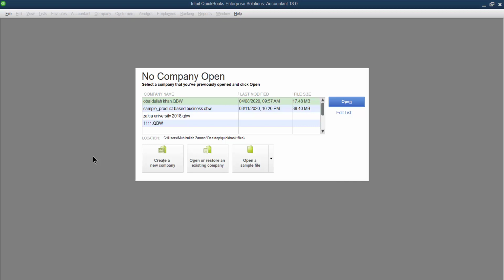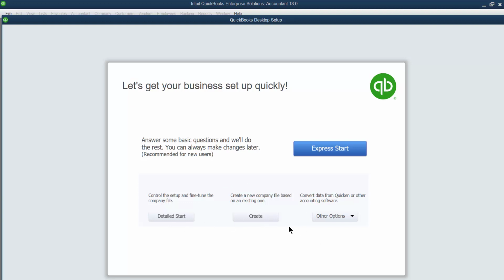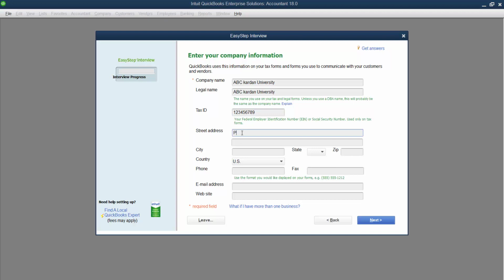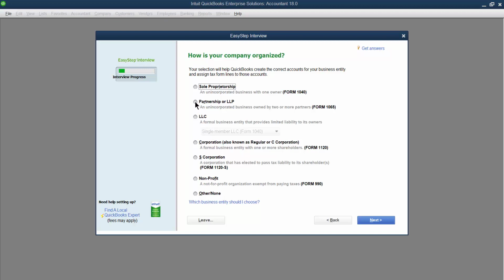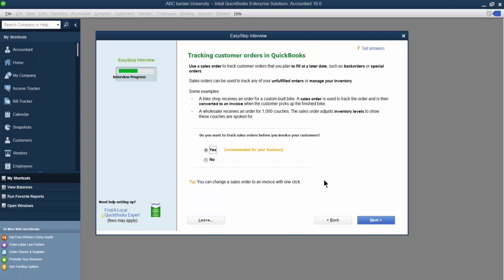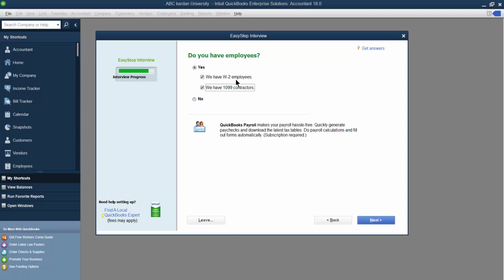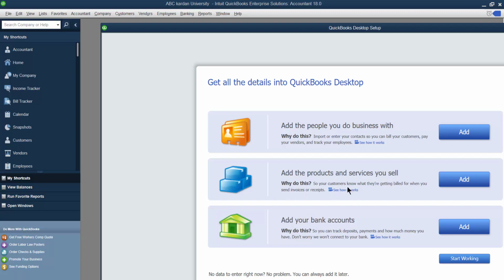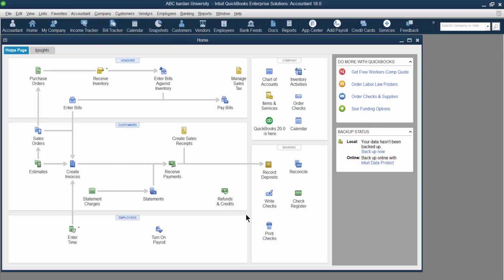Lesson 1: How to create a New Company File in QuickBooks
this video discusses the detailed steps to create a company file in QuickBooks through detailed steps.